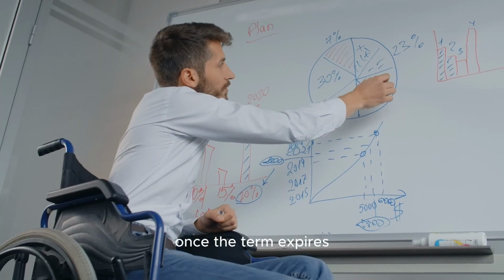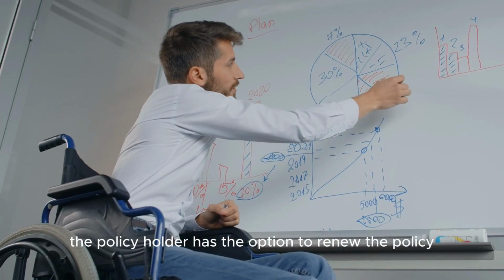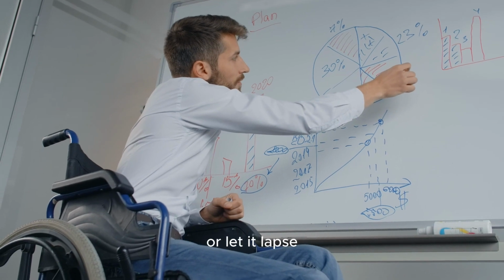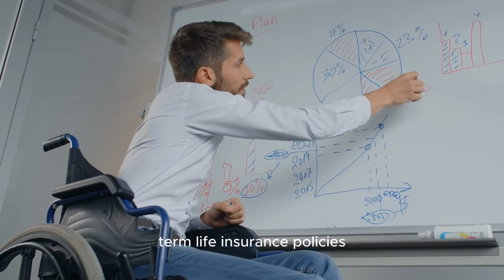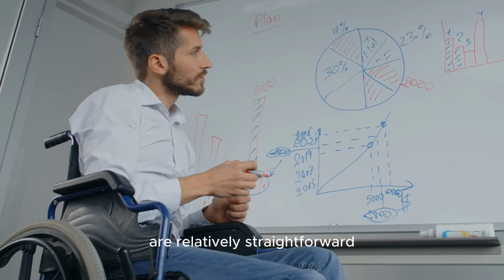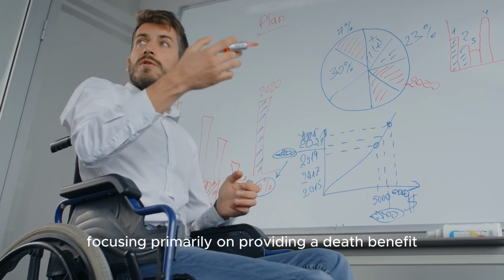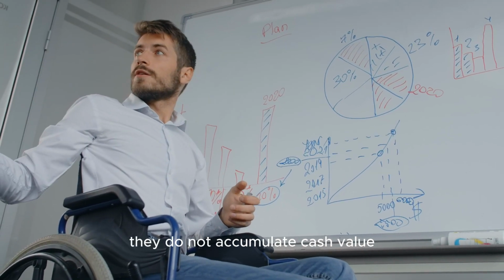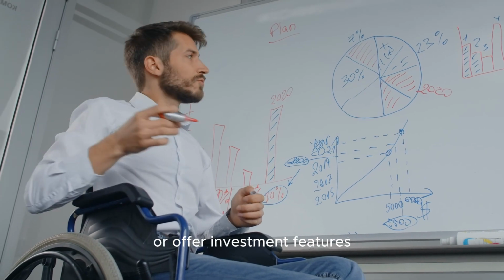The Eternal Question: Term Or Whole Life Insurance?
This video compares the pros and cons of both term and whole life insurance.

Checkout our mini eBook: The High School Guide to Finance: Mini Book Section 1 - Banking Basics

Checkout our eBook: The Complete Guide To Understanding And Improving Your Credit Score